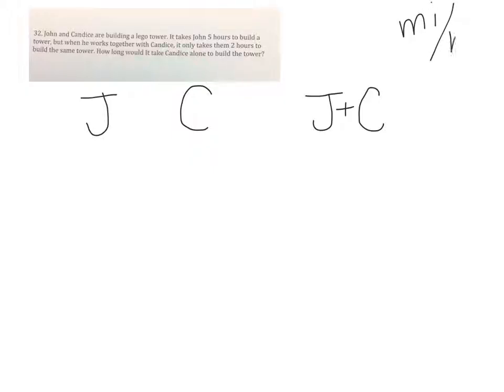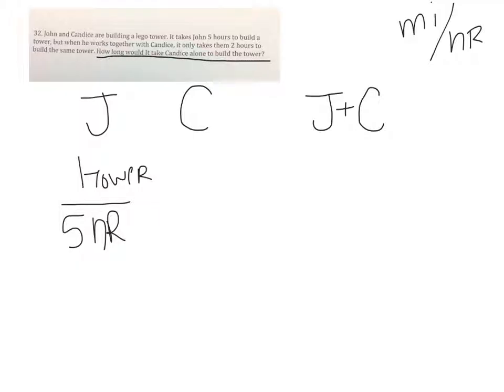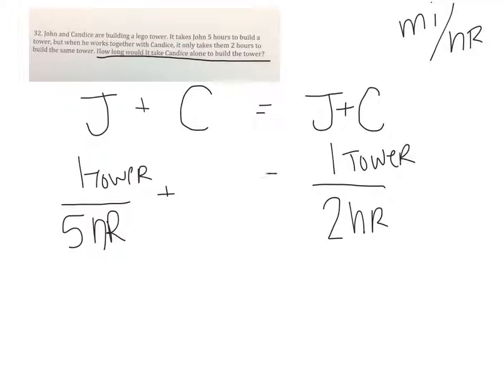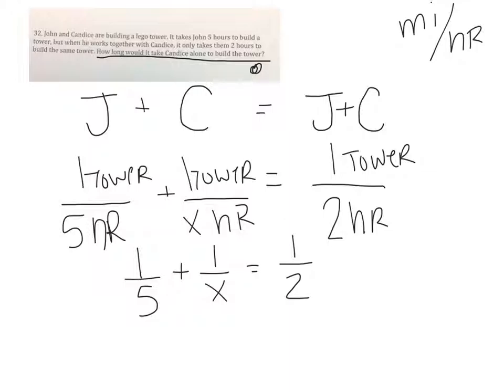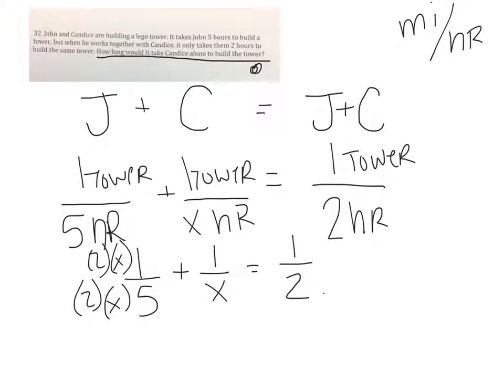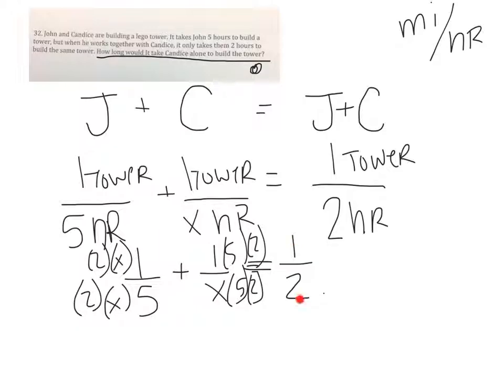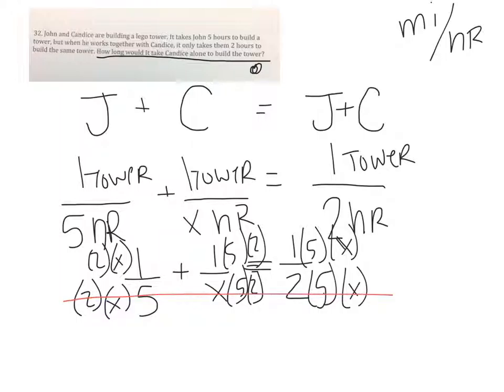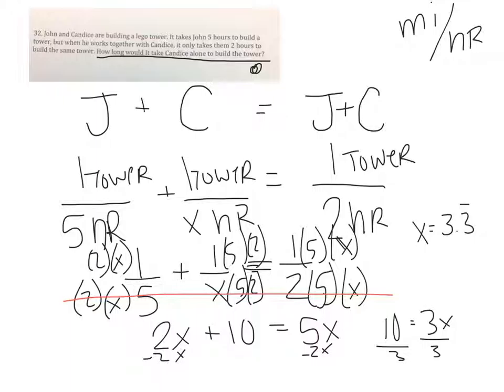Semester Final Review #32